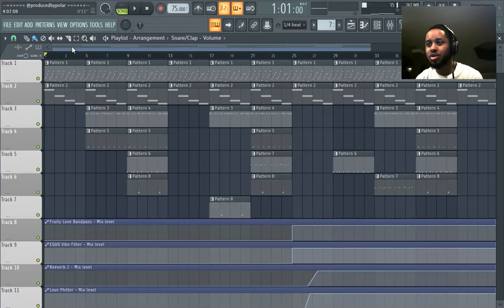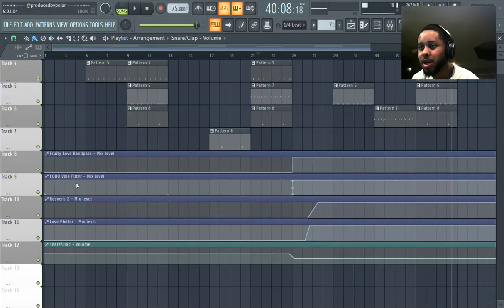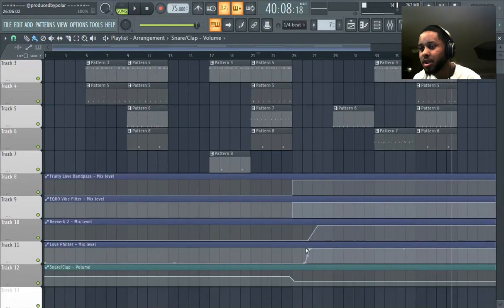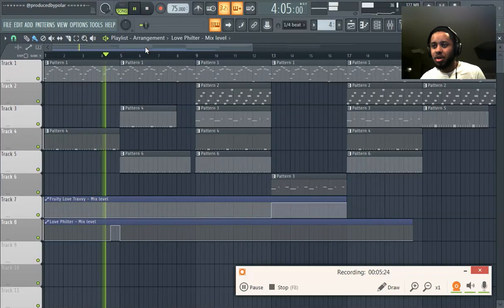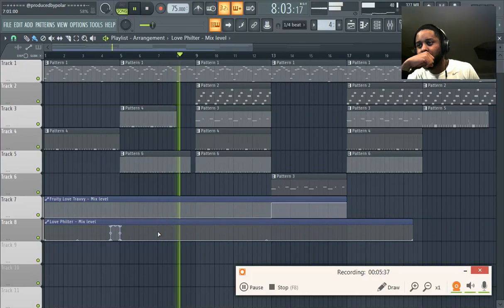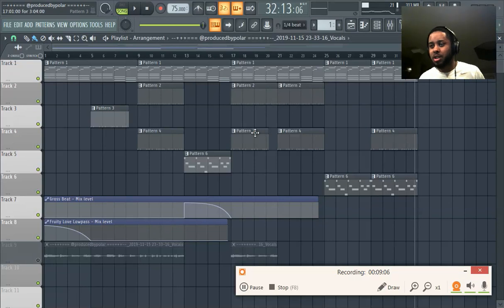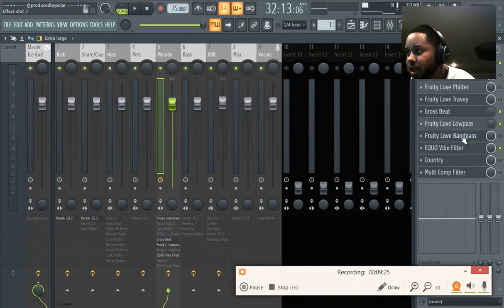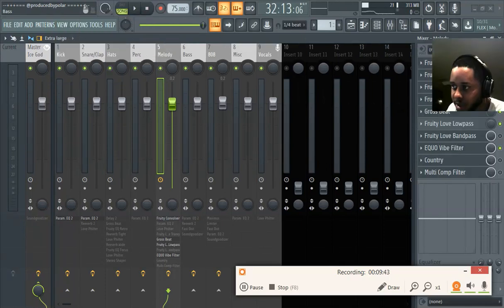How to Make Beats WAY MORE INTERESTING.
Producer shows how you should structure your beats to make them much more interesting.

We produce 100% original FL Studio tutorials and beat making videos. We do epic cook-ups, tips, tutorials and much more!

1 Channel Website coming soon!!!

Want to be featured on the channel? Submit your music